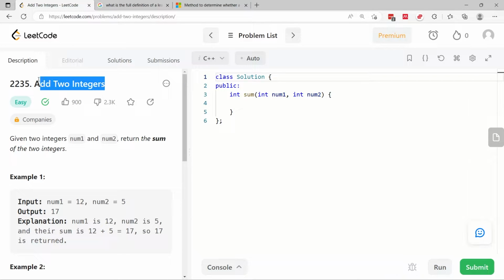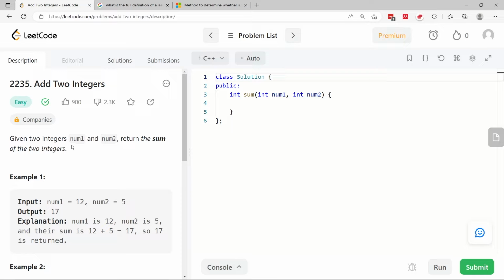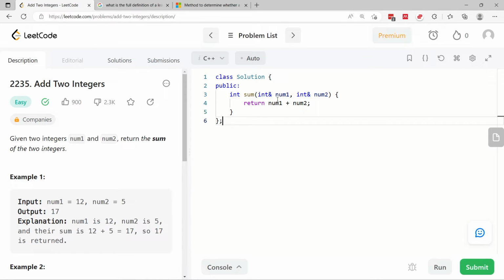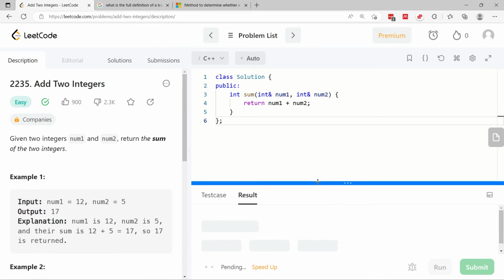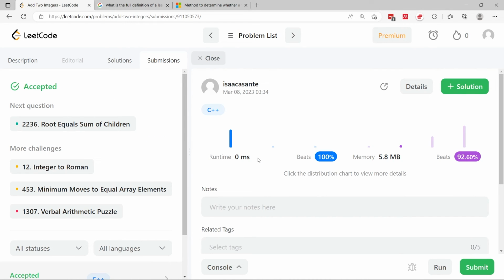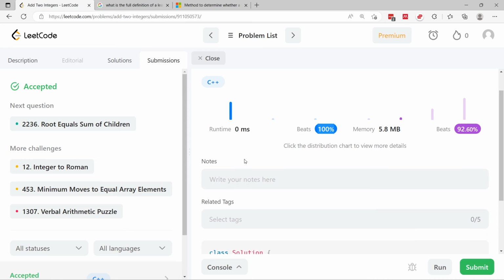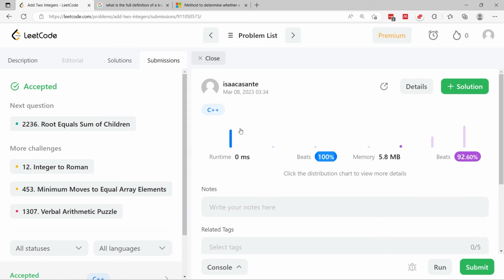Add Two Integers - LeetCode 2235 Solution in C++ (LeetCode Math)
LeetCode solution to "Add Two Integers" in C++ (Easy difficulty level). This is the LeetCode 2235 solution under the Math topic.